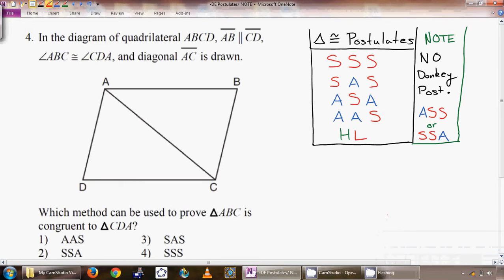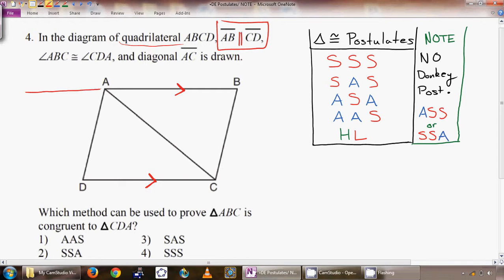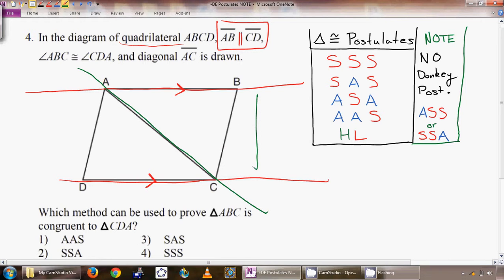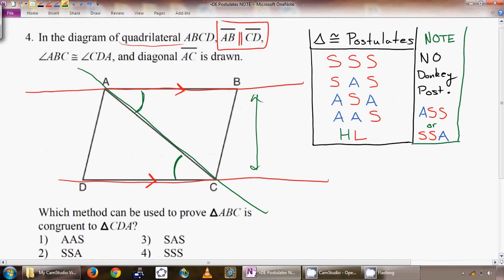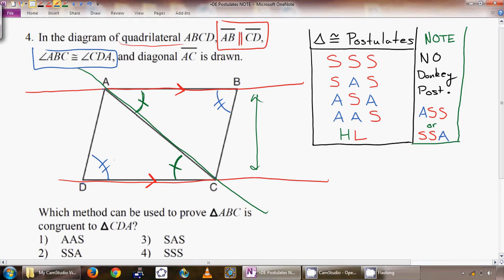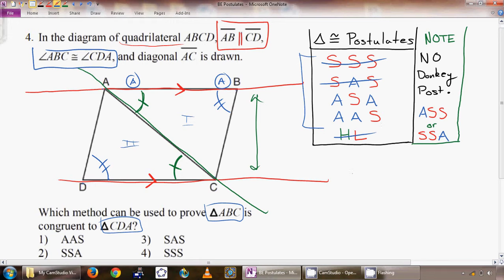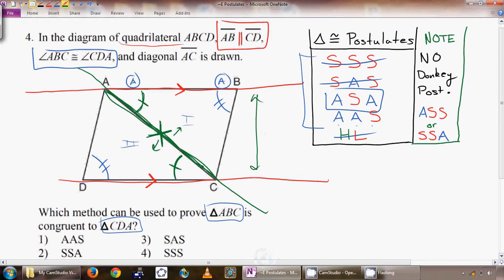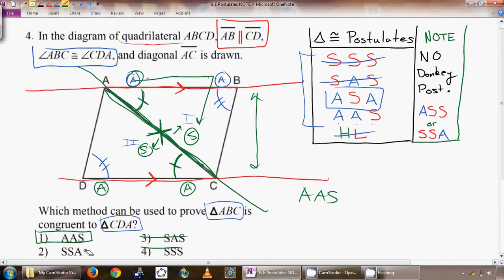Ellias Academy Day 083 Prob 4